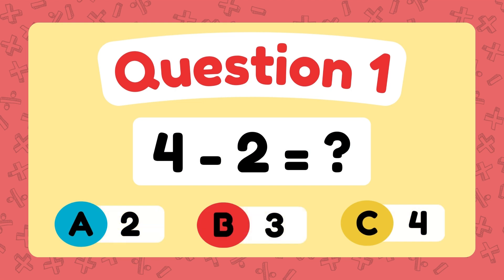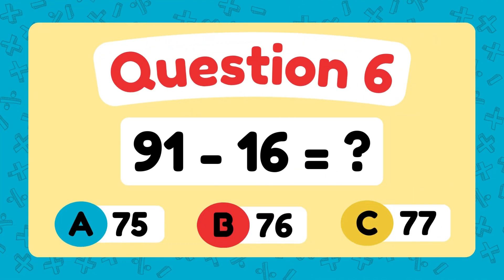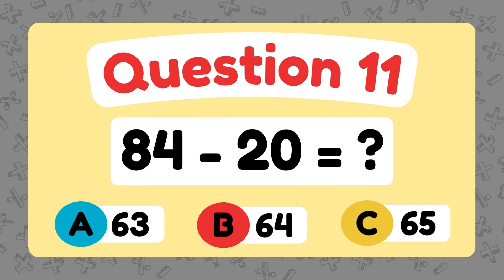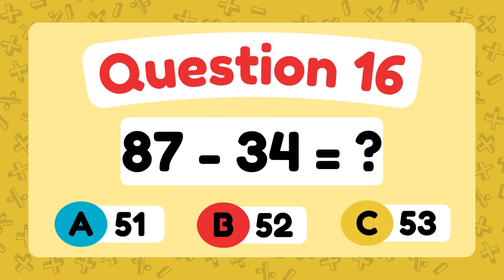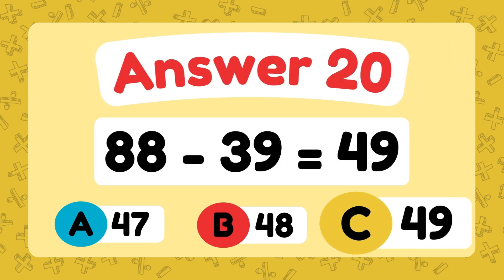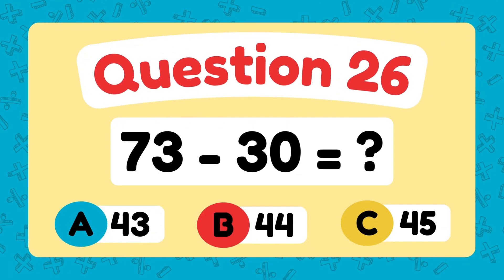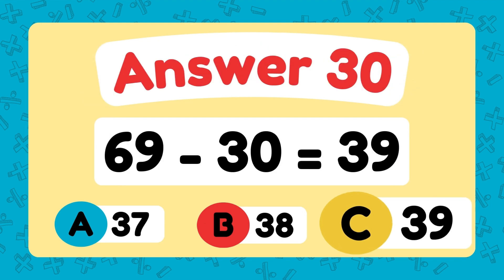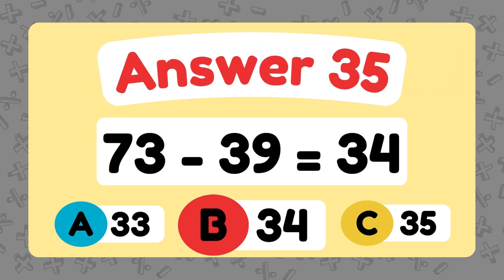Grade 2 Math Mission: Subtraction Quiz Challenge for Smart Kids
Join the Grade 2 Math Mission and tackle fun subtraction problems designed to sharpen your skills! This interactive quiz includes colorful visuals and beginner-friendly questions to help second graders master subtraction up to 100. Perfect for classroom practice or home learning—math has never been this exciting!